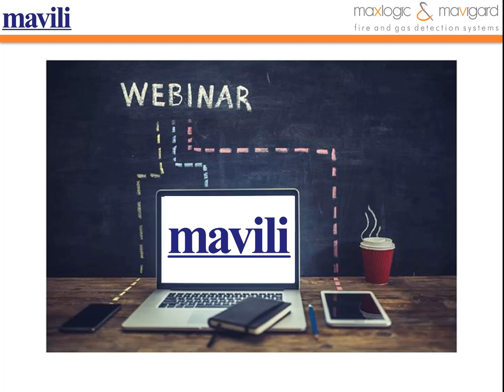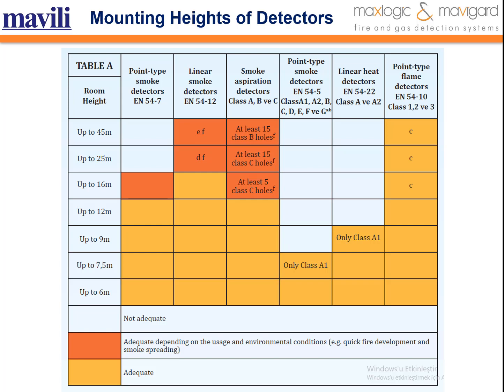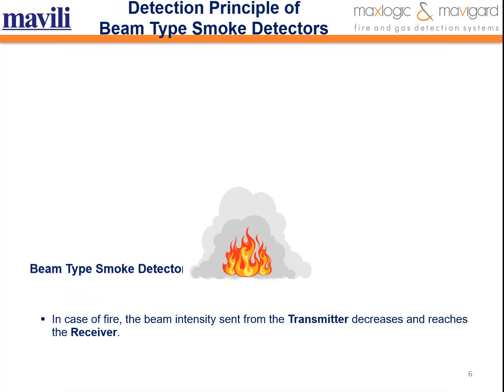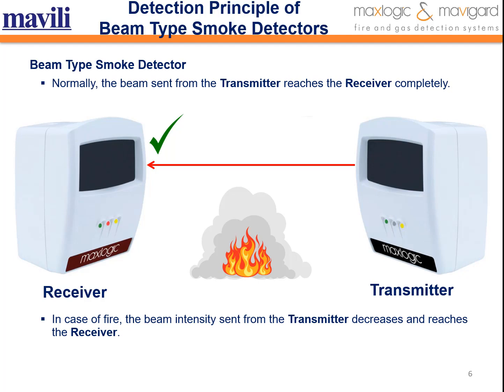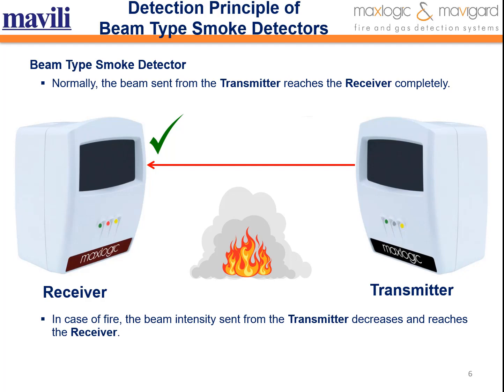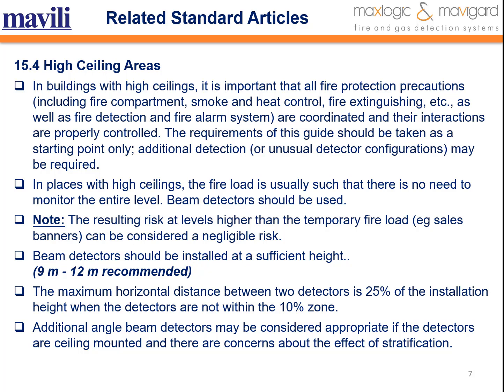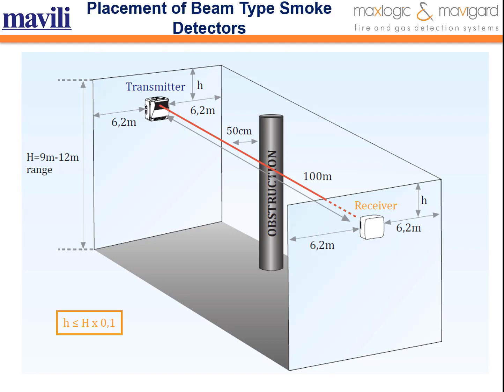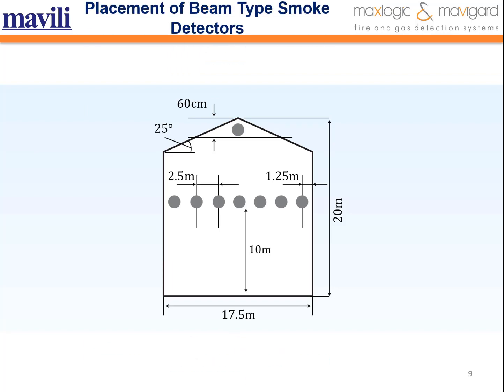Global Webinar: Fire Detection in High Ceiling Spaces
Information about detectors and design principles required for fire detection in places with high ceilings such as warehouses, basketball courts, mosques, cinemas, and theaters will be provided.